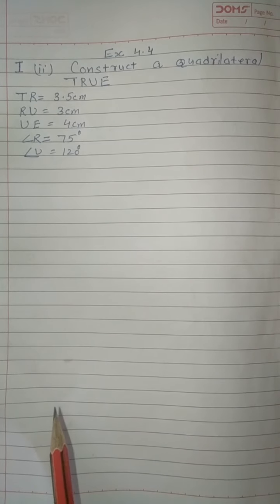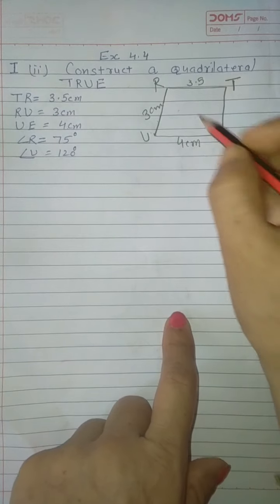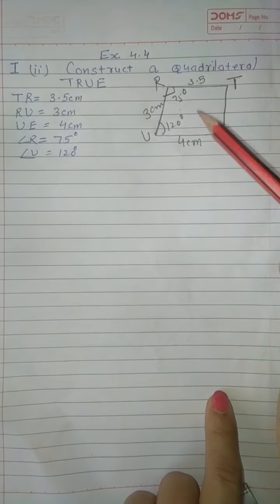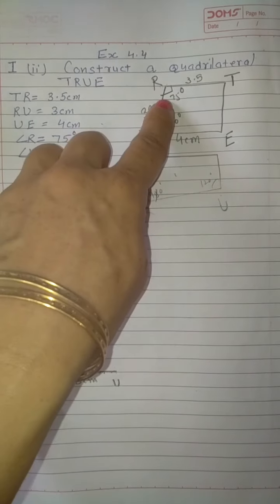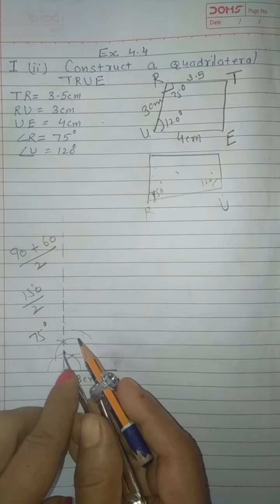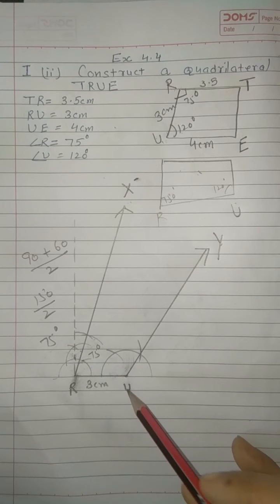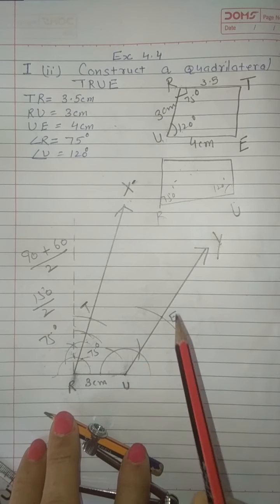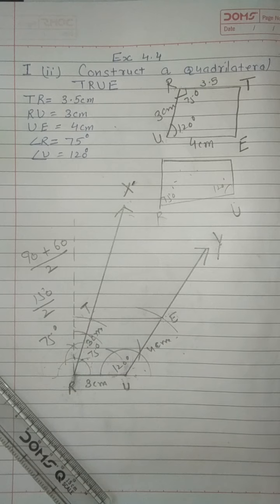ex 4.4 question1part 2 class8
construct a quadrilateral